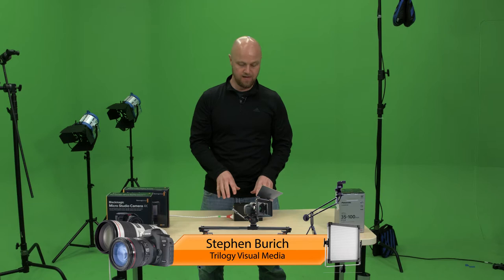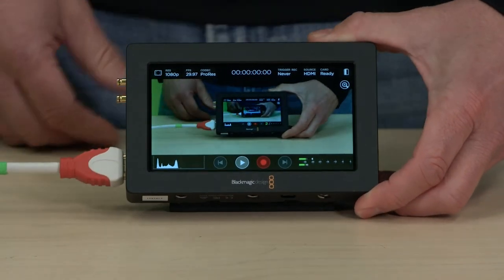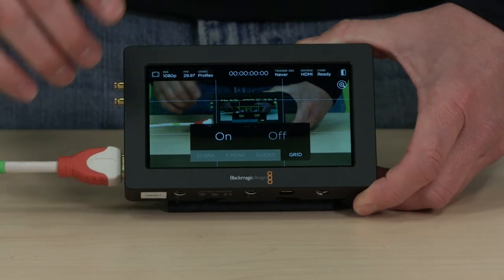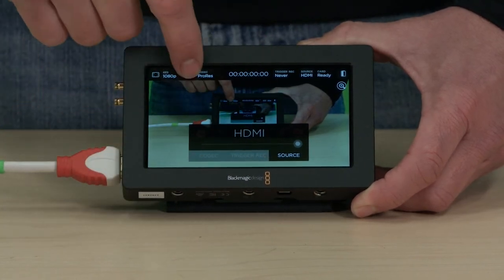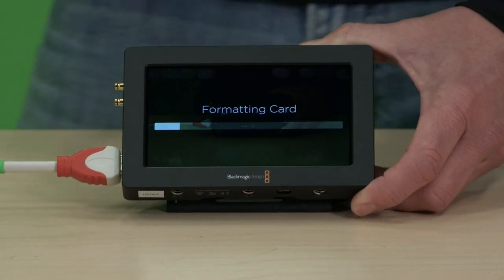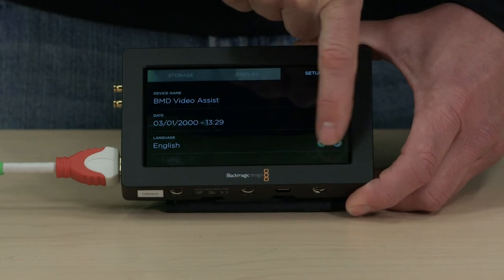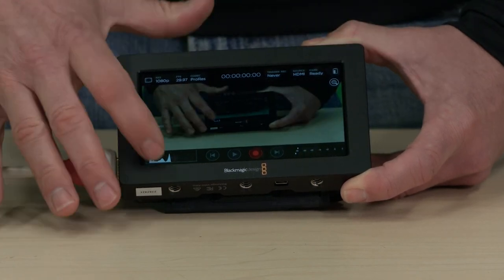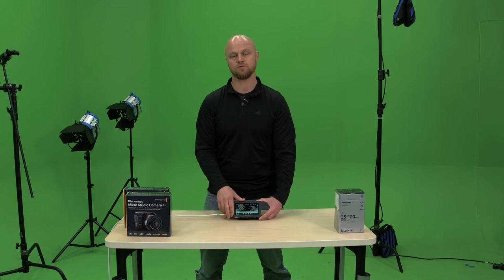Black Magic Video Assist Menu Overview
With a bright 5 inch high resolution 1920 x 1080 monitor, Blackmagic Video Assist can be added to any camera to ensure perfect focus and framing. The built in recorder uses high speed SD cards to record professional ProRes and DNxHD files with incredible quality and 10 bit color depth! Blackmagic Video Assist works with any camera where you need better monitoring and more professional high quality file recording.
Professional HD Recorder